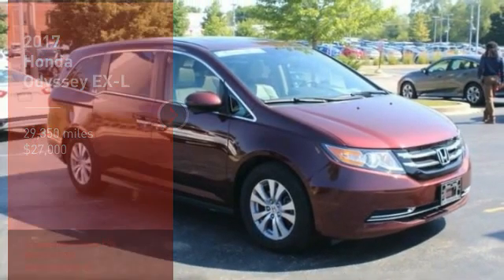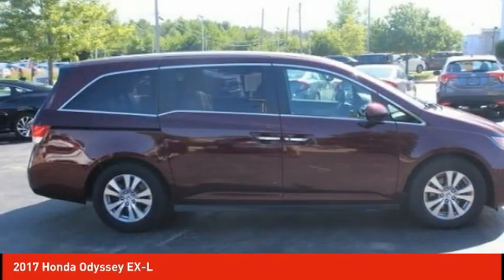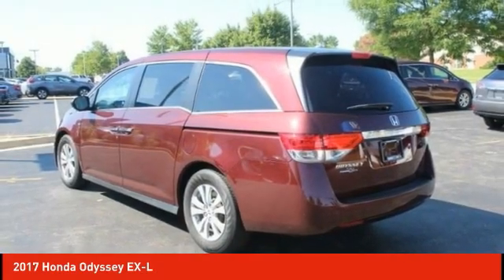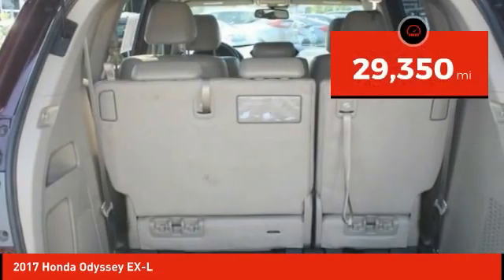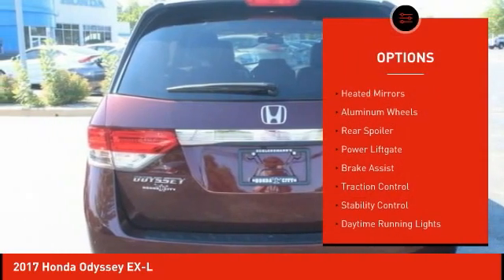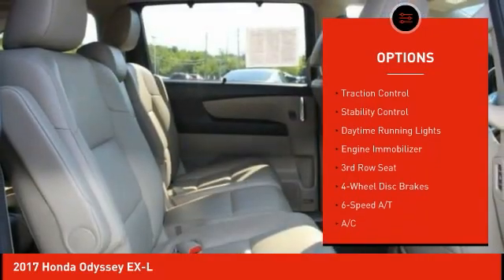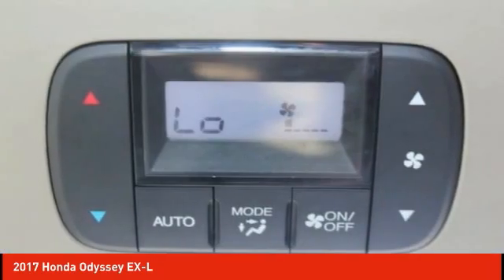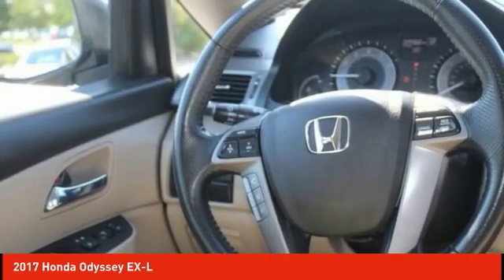2017 Honda Odyssey Schlossmann Honda City Inventory 8517PL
2017 Honda Odyssey EX-L

3450 South 108th St.